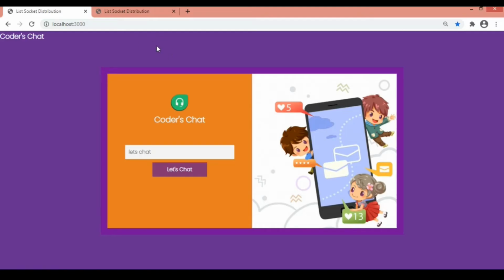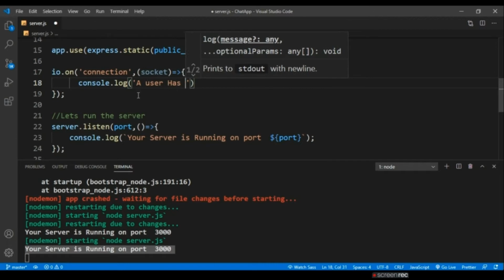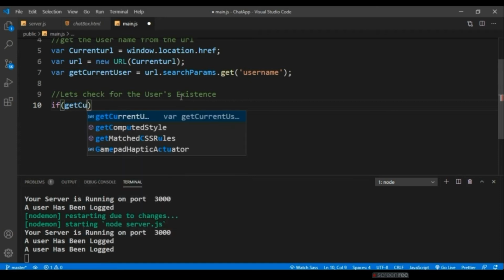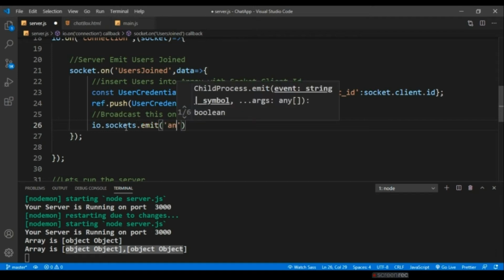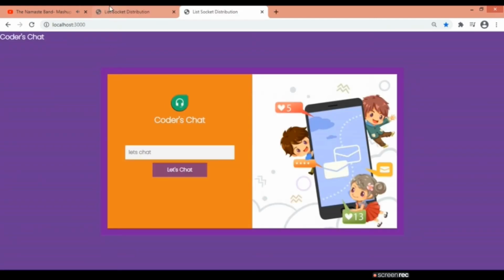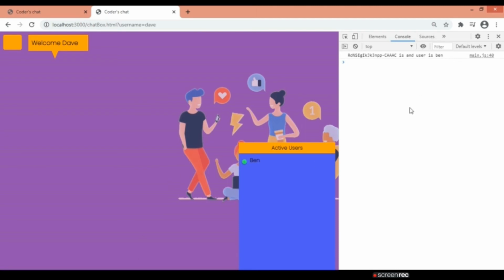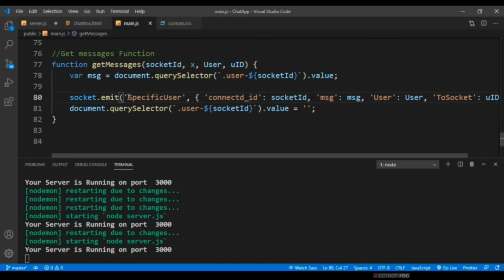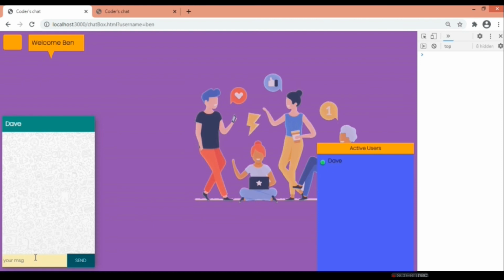A web Based Real time Chat App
Hello Guys this is a tutorial on how can you make your own chat System using Javascript and Socket io along with html so this is the starting point of any chat App